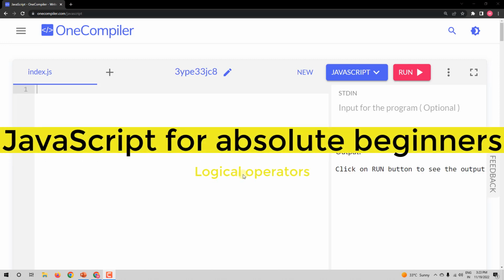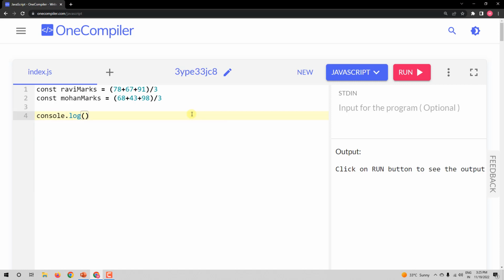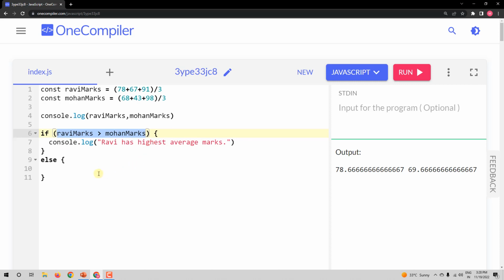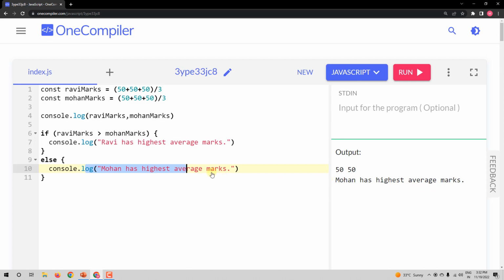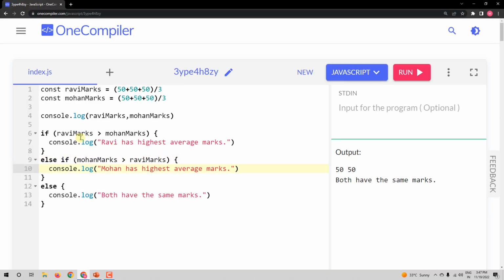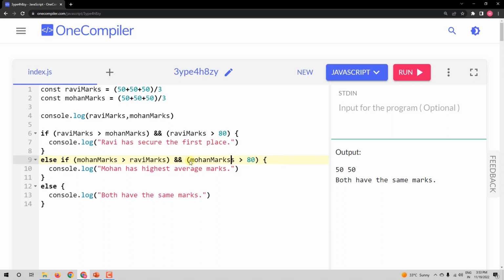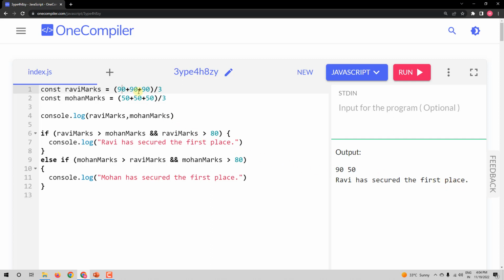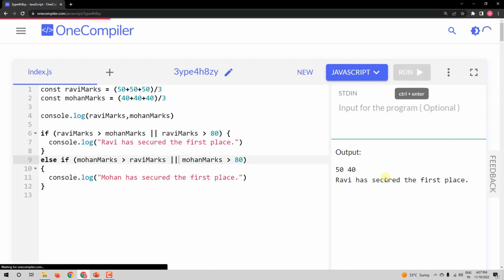JavaScript for Absolute Beginners - 09 - Logical operators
Hello everyone,

In this video, we will learn about logical operators in JavaScript.

Cheers!